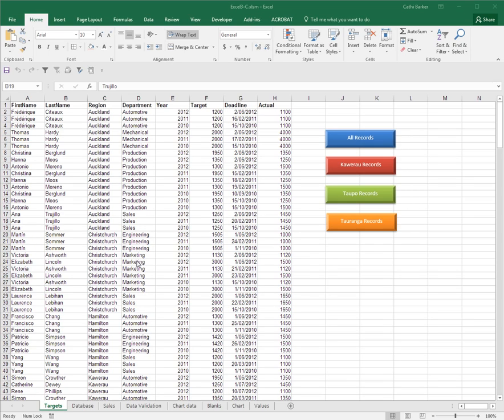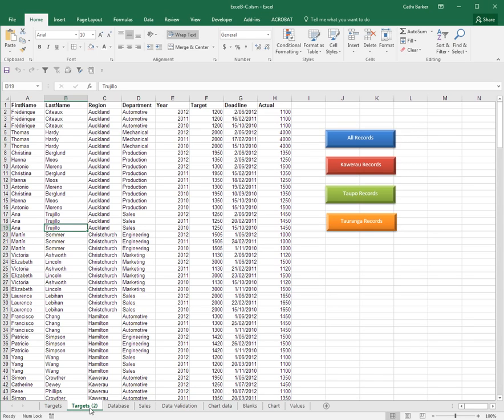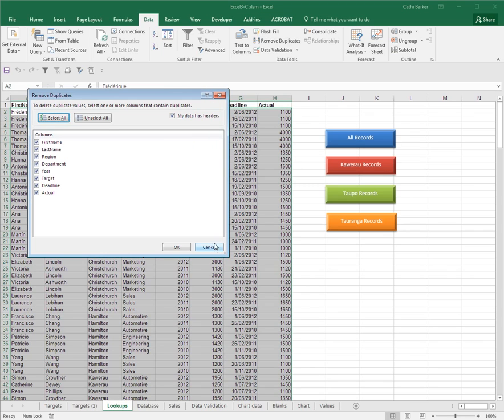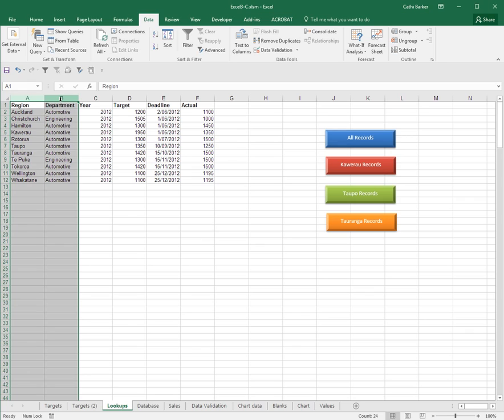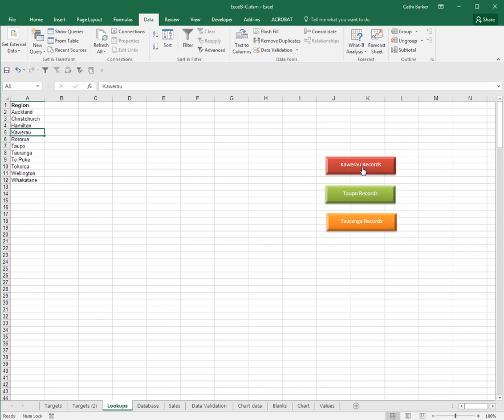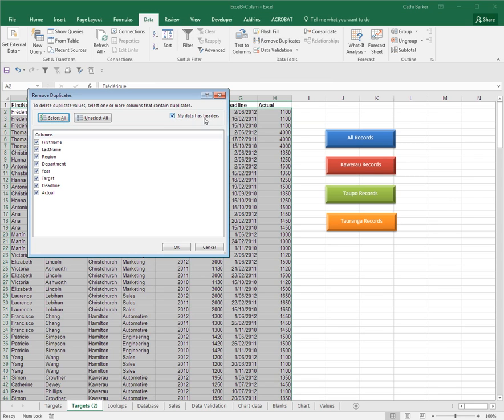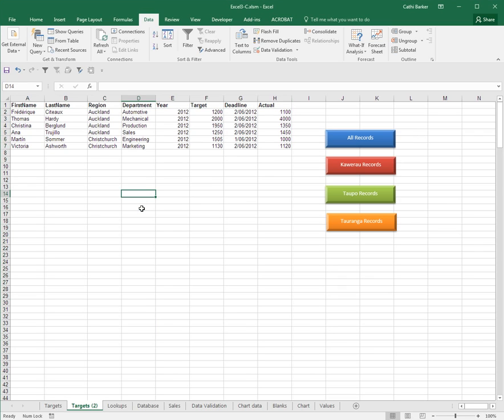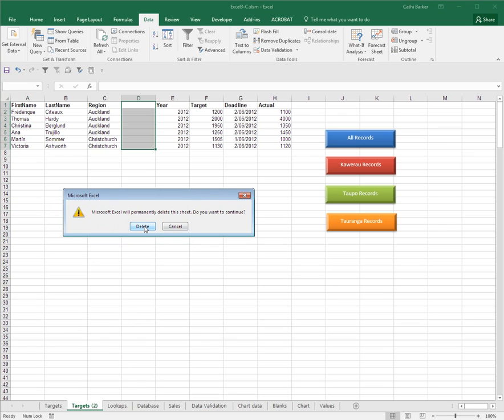Microsoft Excel Data Manipulation Level 3 - Video 23 Remove Duplicates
Microsoft Excel, remove duplicates.